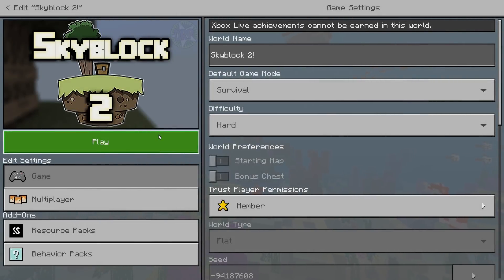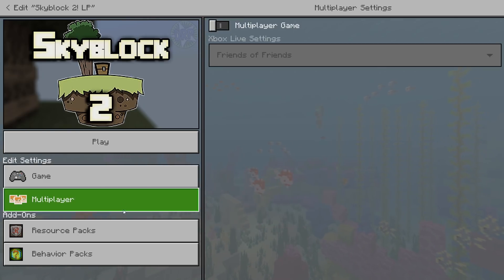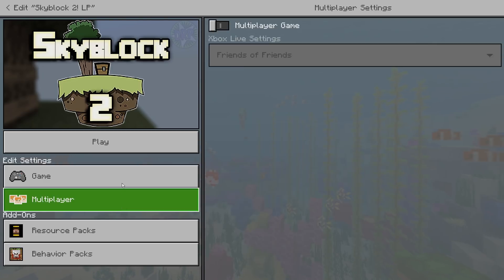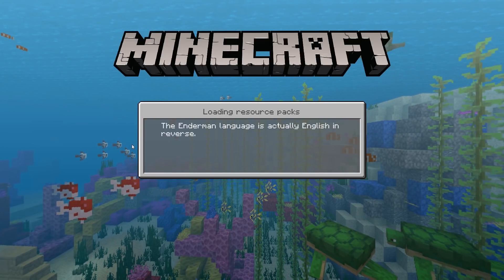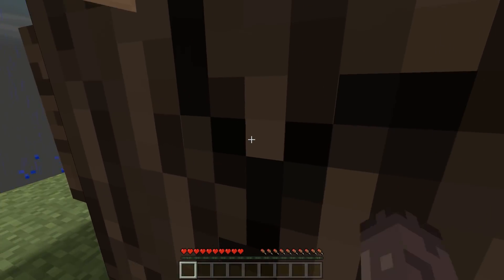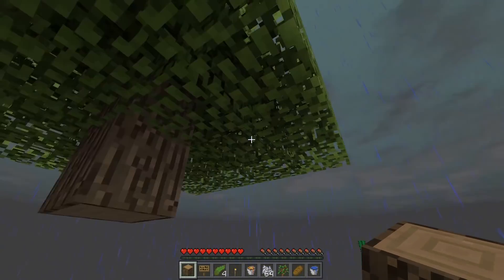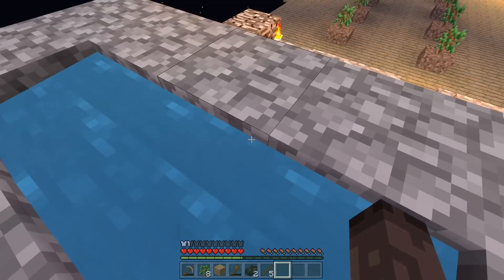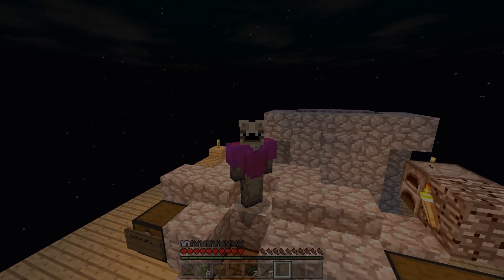Minecraft: Skyblock 2 Bedrock Edition Let's Play[Ep 1]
Hey guys it's DanRobzProbz here and this is my newest series on the channel, a Skyblock 2 Lets Play, I will be posting an ep of this series every friday, so mark it on your calendar guys!

LOL

The reason why I have decided to do this is because one, I love playing skyblock maps & secondly you guys seem to really enjoy me playing on my skyblock maps.

:P

[Ep 1]
Yes we all know the start of skyblock, trees, water & a cobblestone generator...
But, I've spiced it up a little & gone for my first farm already...
What farm could it be, so early on!

So in this update I have squished so many of the bugs on the map now, think of this as the ULTIMATE polished version!

Woop Woop!

Also,
this update adds so many fixes!
that many, I don't really want to make a list...

:P

So, at the very start, you can either have 1 of 4 starter chests ranging from BABY-NORMAL-HARD-HARDCORE, each will make the start alot more different, and yes of course its random each time!

I'm super excited to release this, as I think this is probz the final release now, enjoy and I look forward to your feedback!

Cheers Dudes!

Now go and get skyblocking!!!

✨Many Thanks✨

DRP